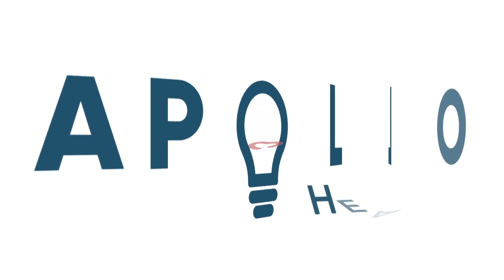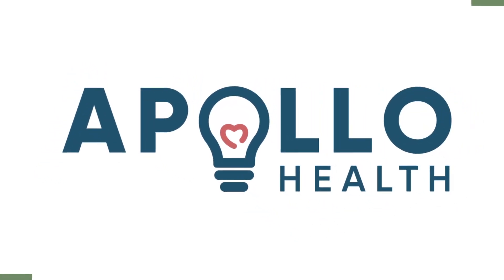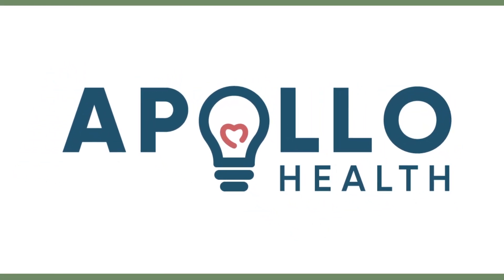Major and 3 Minor Contributors to Cognitive Decline - Town Hall Teaser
Looking to prevent or reverse cognitive decline? Here's what to focus on.

Anything that causes systemic inflammation increases the production of amyloid beta. However, there are three major contributors to cognitive decline in Alzheimer's: low energy, inflammation, and toxicity, and three minor contributors: neurotransmitters, trophic activity, and stress.